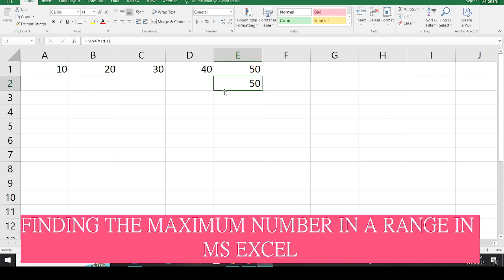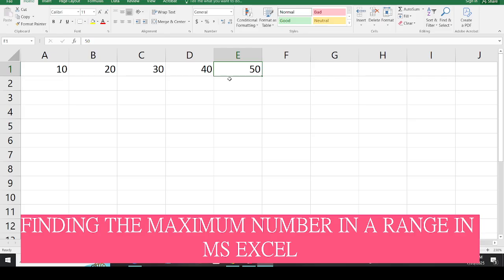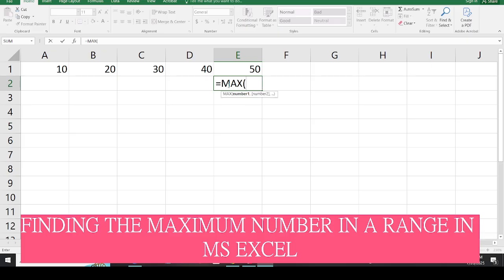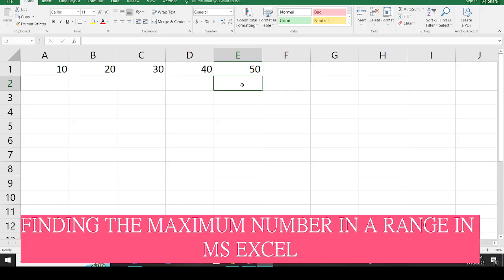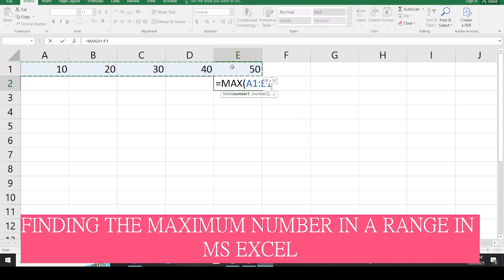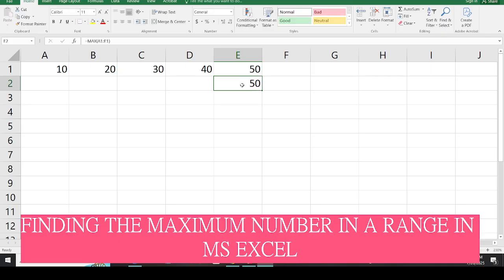FINDING MAX NUMBER IN EXCEL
This video shows  how to find maximum number in a range of cells in excel.